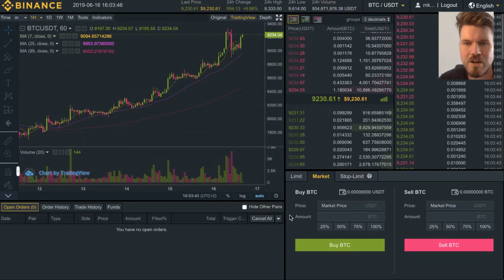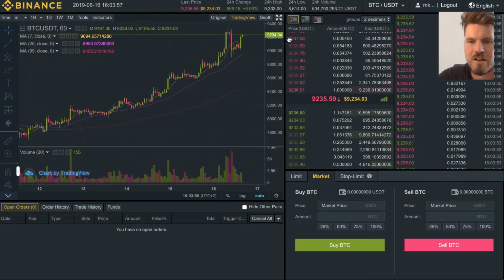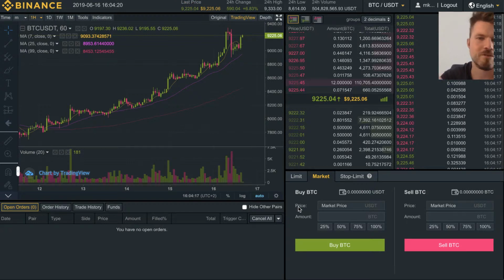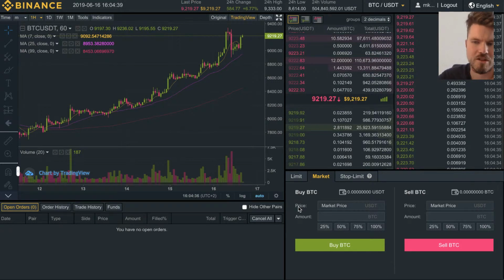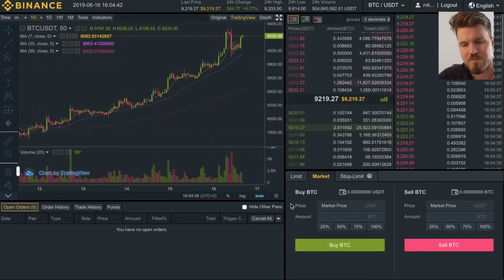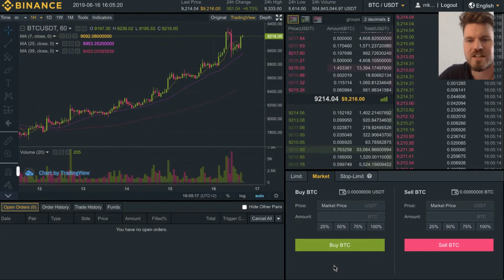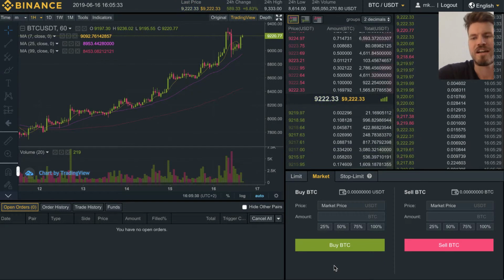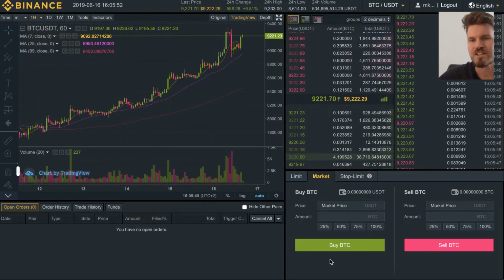What is a Market Order - Binance for Beginners